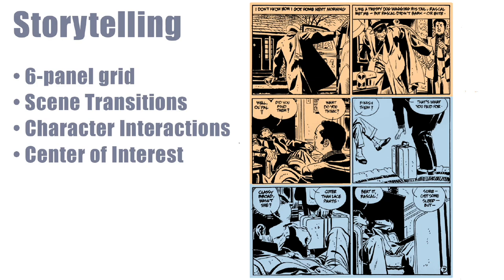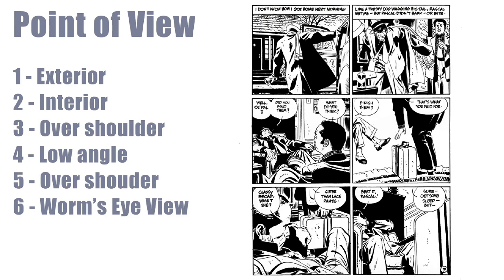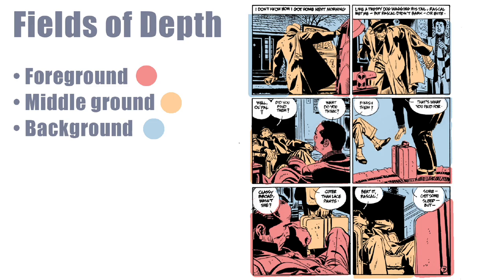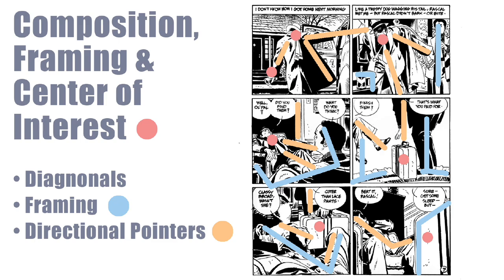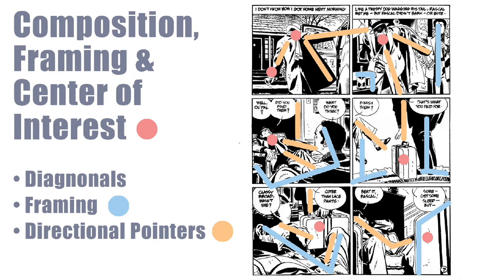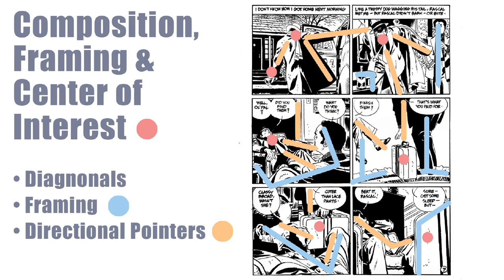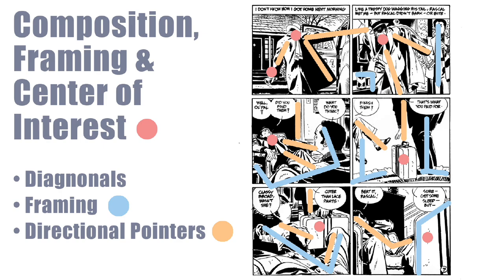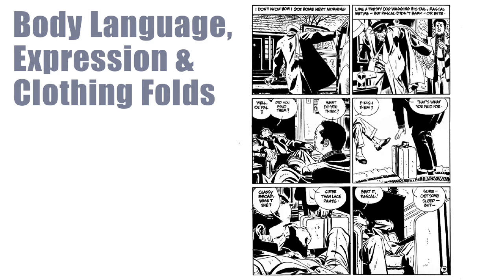Anatomy of a Page - Torpedo 1936, page 7 - Alex Toth In Depth Episode 013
Panel-by-panel analysis from a variety of angles of one of the best comics short stories ever, by Enrique Abuli and Alex Toth, the first of two Torpedo 1936 stories on which Toth worked.
For a daily dose of Toth images, and for updates on the show Follow @alextothindepth on Instagram.
Alex Toth In Depth is hosted by Paul Fricke, cartoonist and comics instructor at the Minneapolis College of Art & Design since 2012.

Show bumper music - “Silver Summer” from the album “Hungarian Jazz Rhapsody” used with permission from Mihaly Borbely Quartet